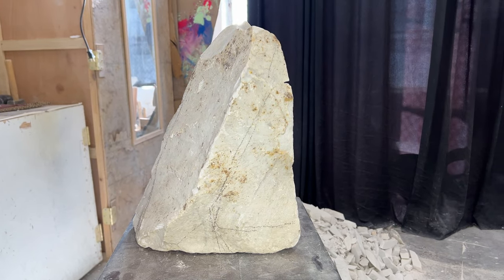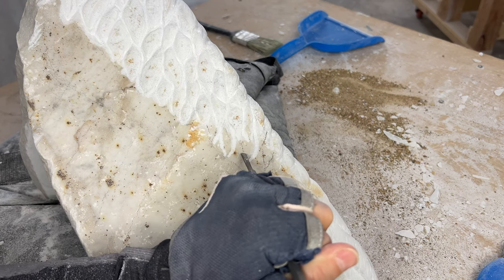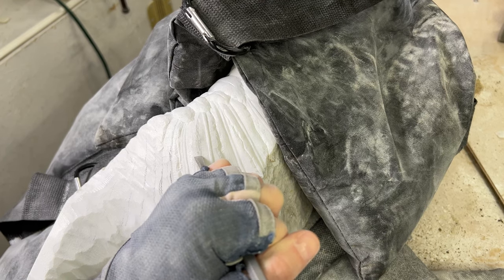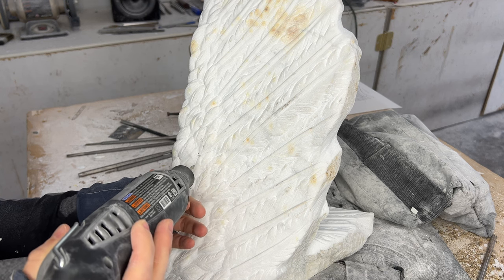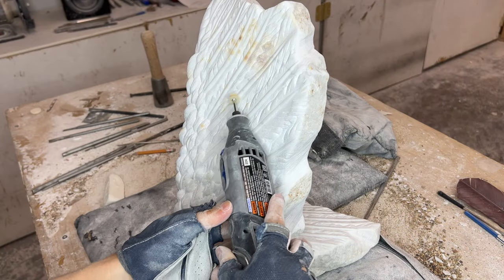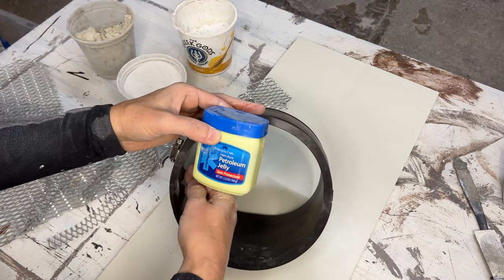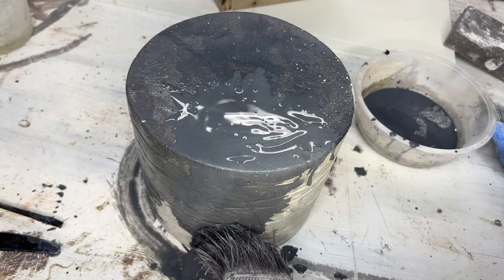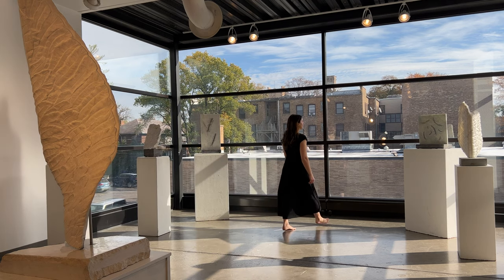Sculpting Wings in Marble & Casting Bases // Carving Stone Feathers by Hand // Jyl Bonaguro Sculptor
Beginning with blocks of rough marble, sculptor Jyl Bonaguro sculpts wings in marble by hand with traditional tools - hammer and chisel. Her techniques for carving marble are revealed with blocking, detailing, sanding and rasping demonstrations for carving stone feathers. She believes in a zero waste art studio environment. After the sculptures are carved, she shows how the marble rubble is recycled and cast into bases for the finished sculptures with additional footage of art installation for her exhibition "Tabula Rasa Inflight" of marble wing sculptures at Evanston Art Center.

Artist Statement
The human desire to take flight and abandon this earth-bound state is timeless. "Tabula Rasa InFlight" explores the concept of a mind as a blank tablet by expanding how marble is perceived as sculpture. My new series of Wing sculptures are etched and carved into marble tiles using the intaglio technique and displayed alongside classical sculptures on pedestals. Working in such thin marble slates reveals the little known translucent nature of marble and transforms the heavy material into tablets of light.

This video was created with the support of Evanston Art Center